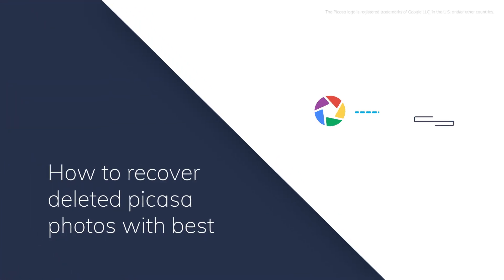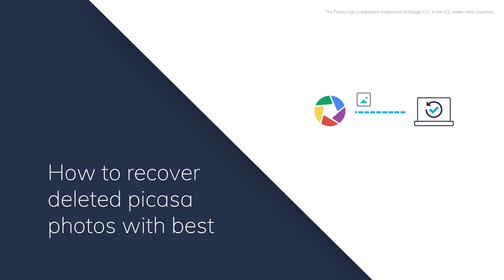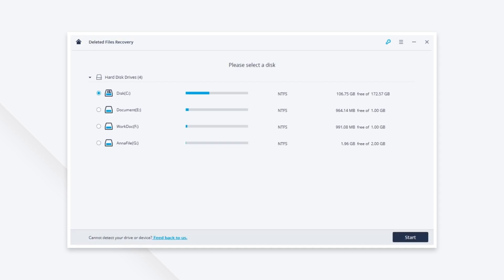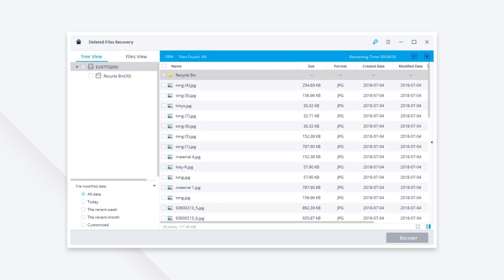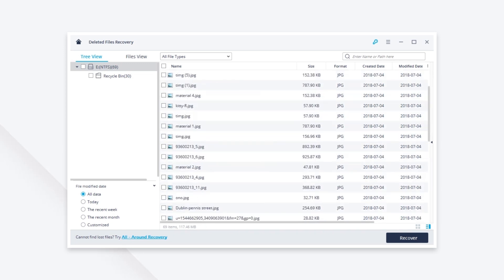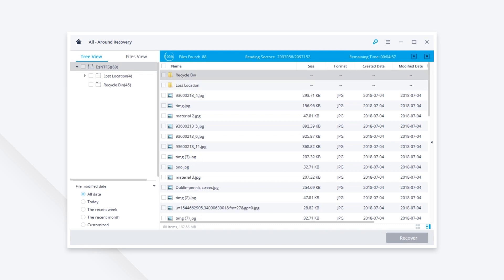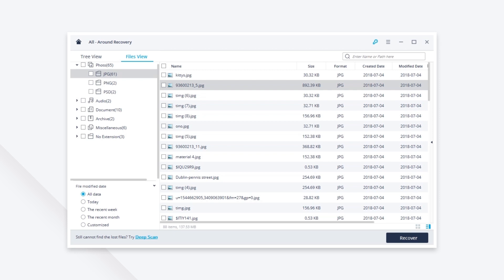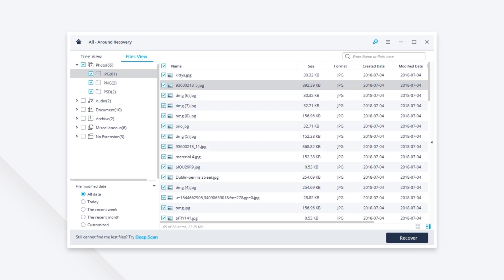How To Recover Deleted Picasa Photos With Best Picasa Photo Recovery?